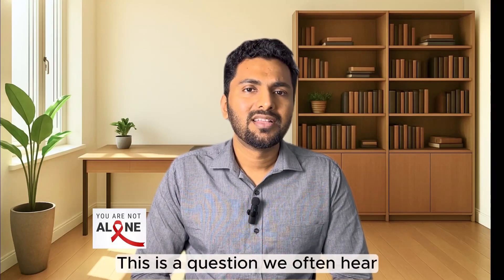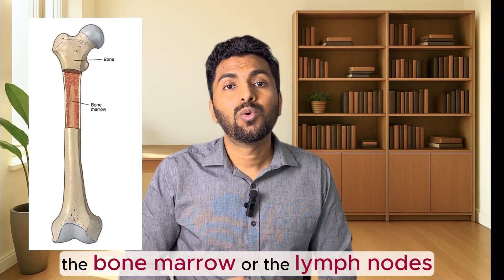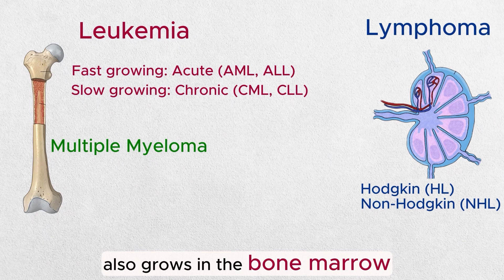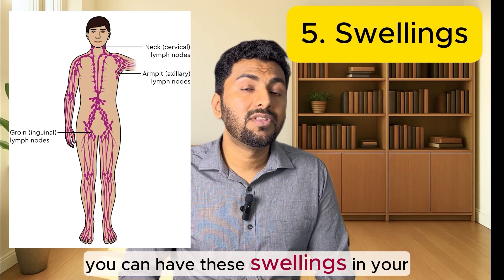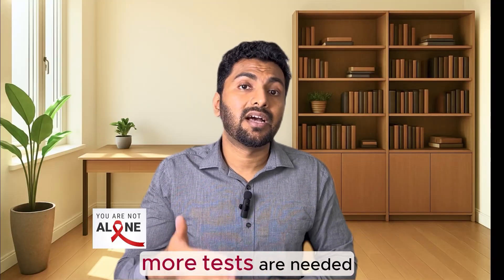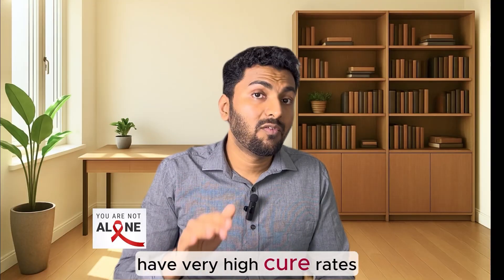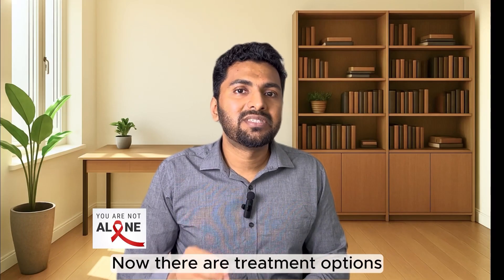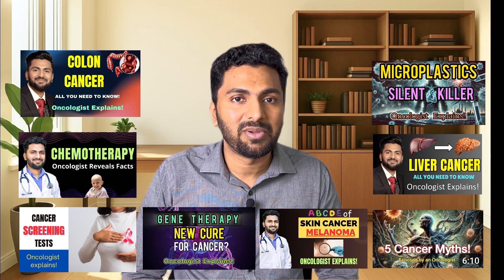Blood Cancer Basics Explained! (Vid #9)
Learn about the main types of blood cancer, common symptoms and latest treatments. Understand leukemia, lymphoma, and myeloma in a clear and scientific way.

00:00 Introduction
00:28 Types of Blood Cancer
01:38 Warning Signs
02:32 Diagnostic Tests
03:16 Treatment Options
04:20 Summary